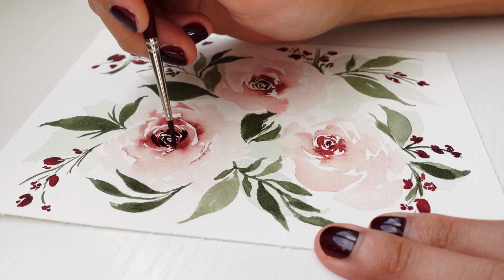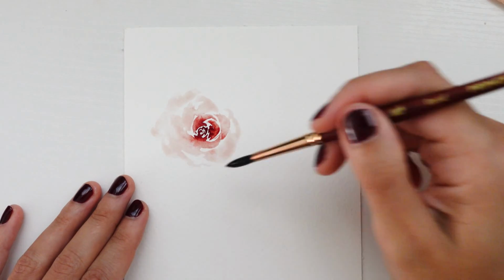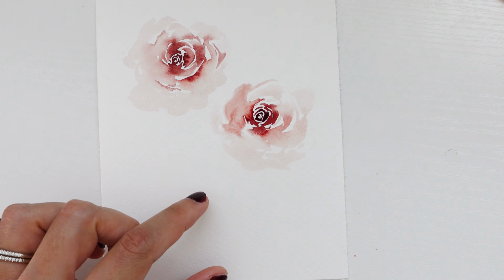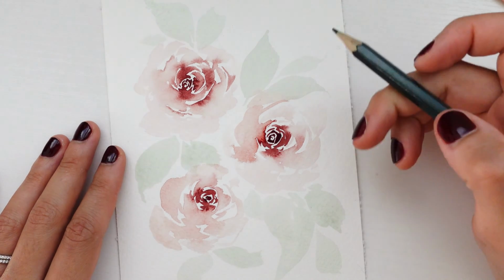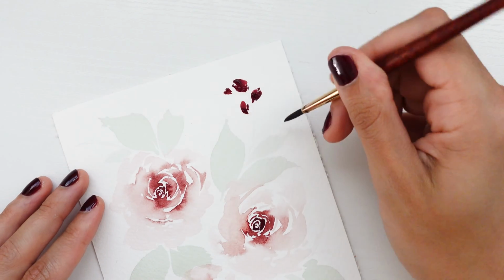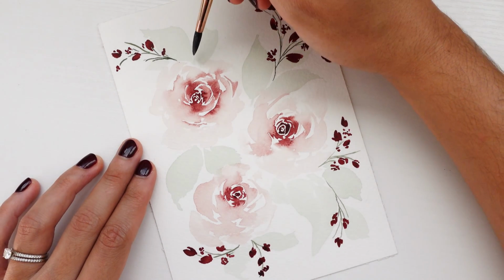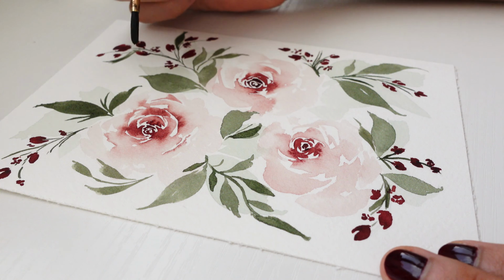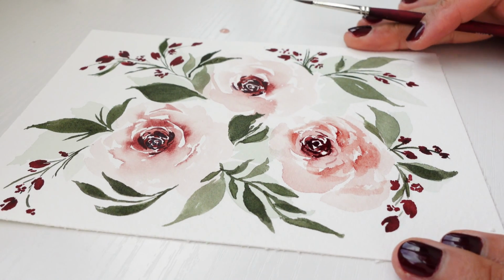Loose Watercolor Roses | Easy Floral Composition Tutorial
In this tutorial, you'll learn how to paint a beginner-friendly loose watercolor floral composition! I'll share the entire process step by step so you can follow along easily. All supplies and additional watercolor classes are linked below!

If you want more in-depth watercolor instruction, check out my library of classes

Legion Stonehenge Watercolor Paper
Princeton Neptune Round Brush Size 8
Princeton Neptune Round Brush Size 6
Princeton Velvetouch Round Brush Size 2
Daniel Smith Perylene Maroon Paint
Daniel Smith Deep Sap Green Paint
MaimeriBlu Carbon Black Paint

TIMESTAMPS
00:00 Introduction & Supplies
00:40 Primary Roses
06:06 Bottom Layer Leaves
08:28 Filler Flowers
13:51 Additional Greenery
18:04 Rose Details
19:42 Wrapping Up